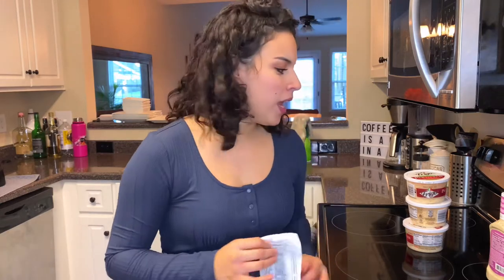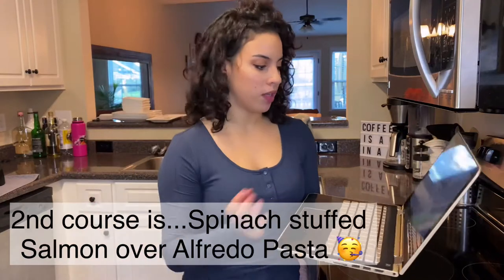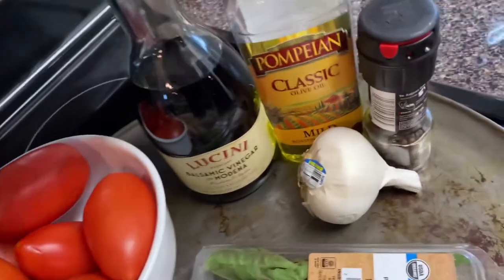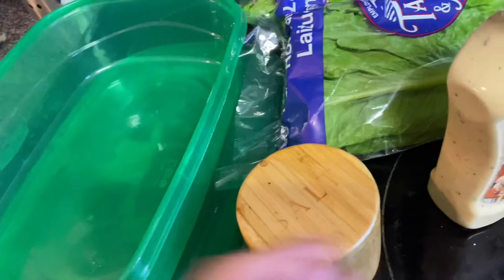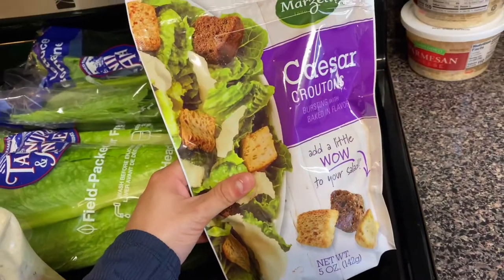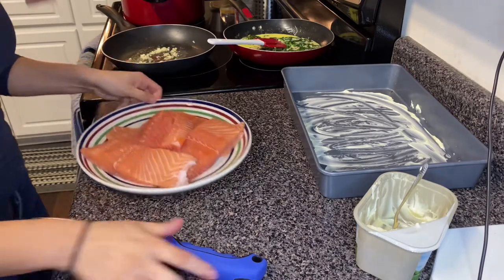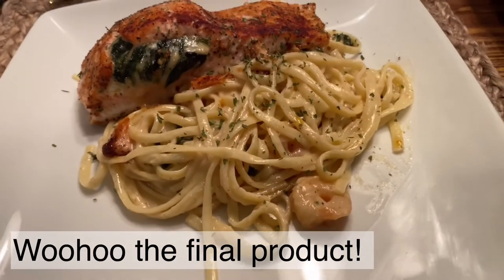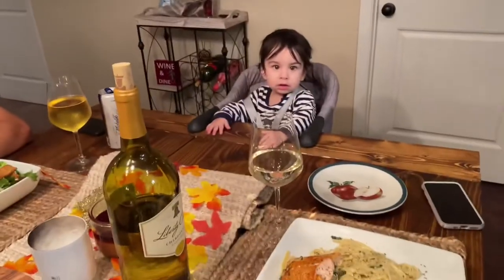$70 filling 3 Course Meal for 4!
Hey guys! Thank you for tuning it, I hope you enjoy this video. I worked really hard on it! I want to keep getting better on editing and creating videos for this channel so constructive criticism is WELCOME!